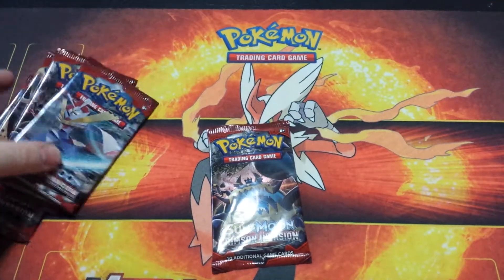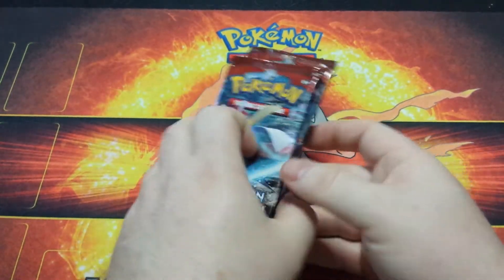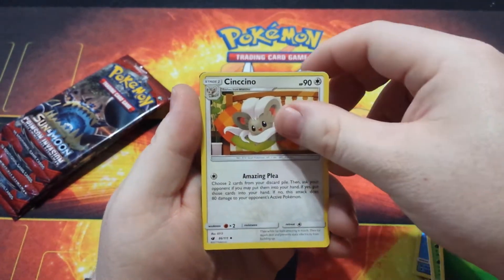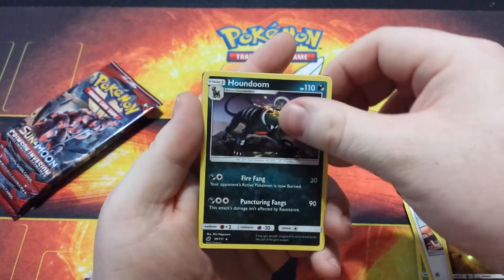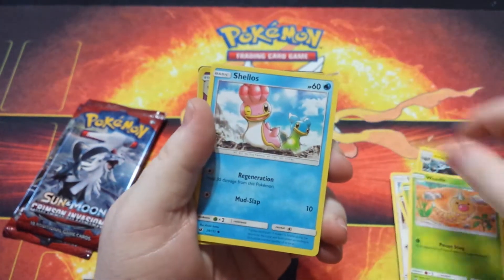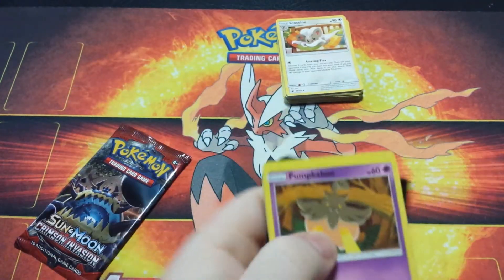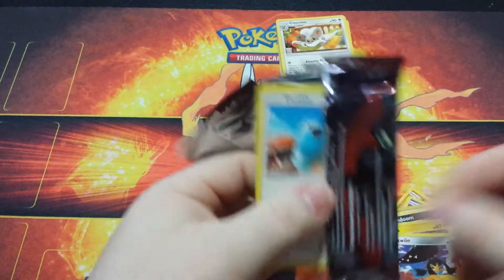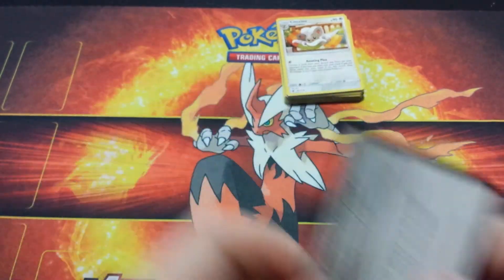5 Crimson Invasion Pokemon Booster Pack Opening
We Crave all the cards. Join us multiple times a week for Fantastic Pokemon Booster Pack Openings, Pokemon Pickups, Collection Updates, and many other great Pokemon Videos.

Please do, and we will feature it in one of our videos.

ebay Store